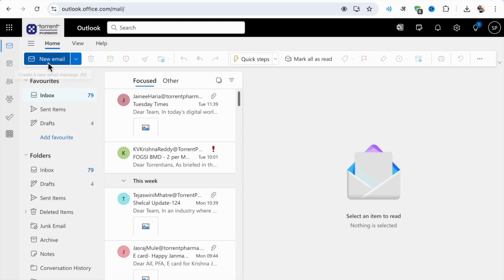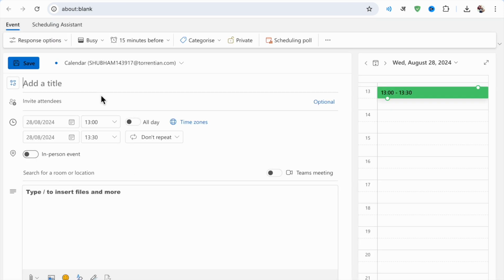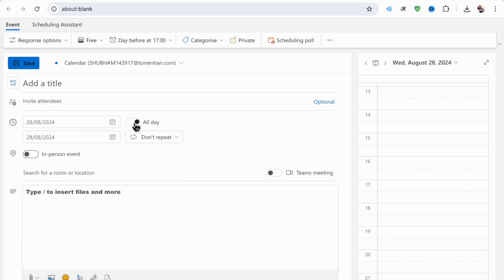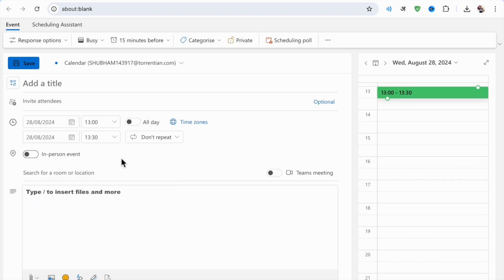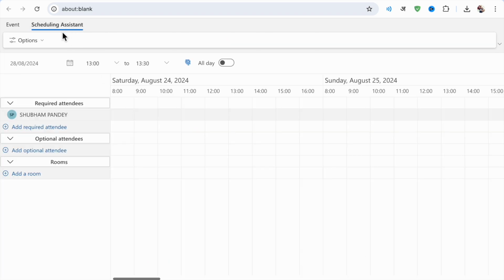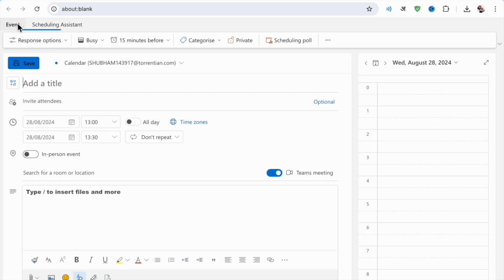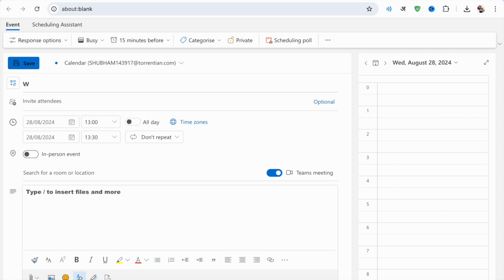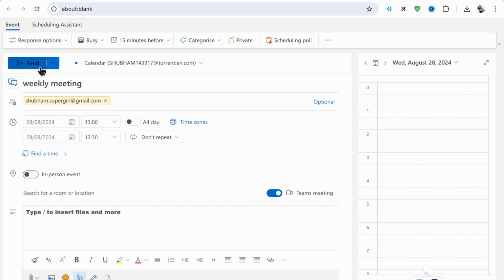How to Schedule Microsoft Teams Meeting in Outlook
In this video, I am going to tell you about how to Schedule Microsoft Teams Meeting in Outlook .
Like this you can Schedule Microsoft Teems Meeting in Outlook.
Thanks.
Schedule Microsoft Teams Meeting in Outlook
microsoft outlook,
microsoft teams,
teams,
outlook
,schedule microsoft teems meeting in outlook,
add teams meeting in outlook,
teams add in not showing in outlook,
how to add team meeting in outlook,
outlook tutorial